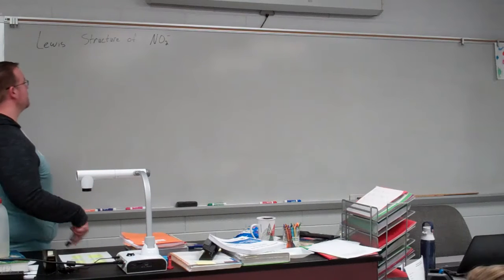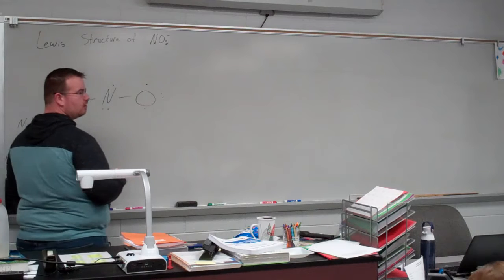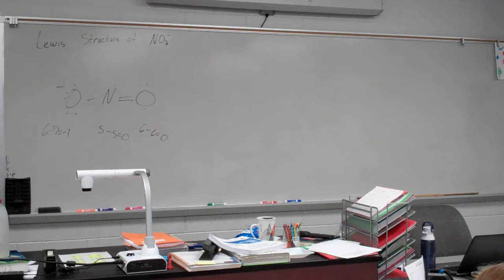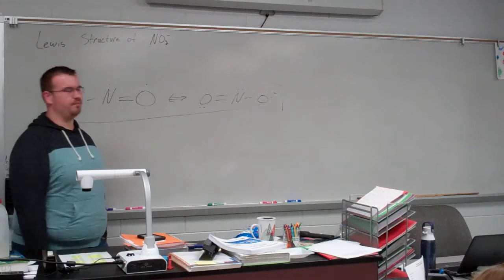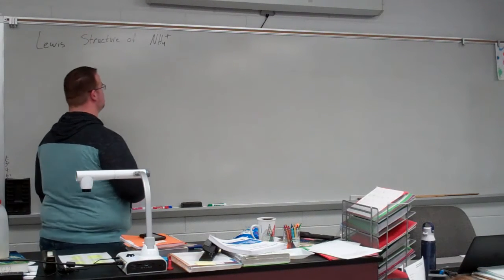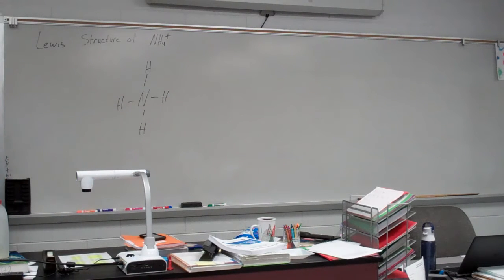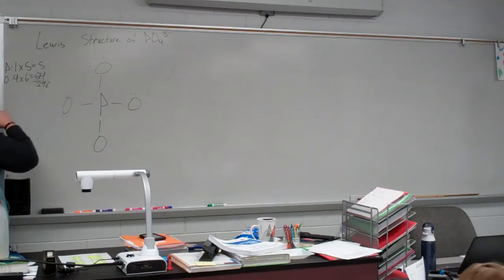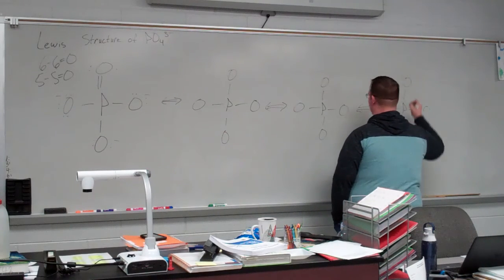5th Period Lewis Structure Day 2